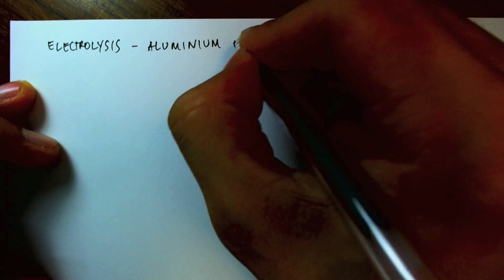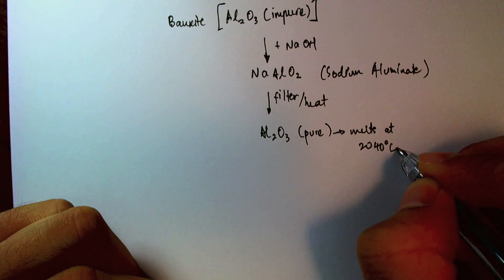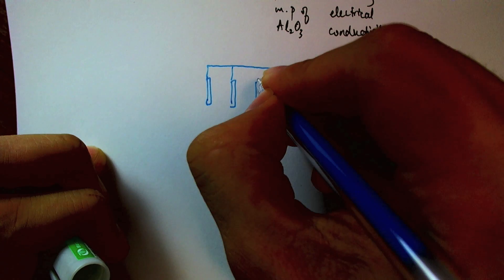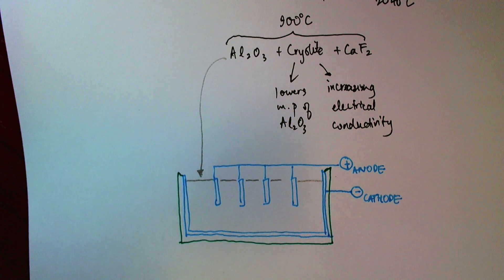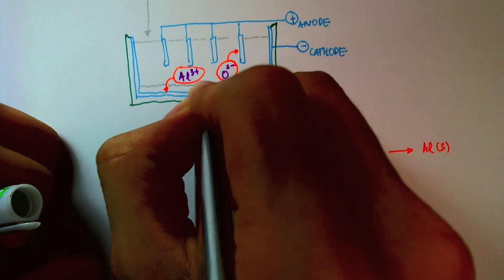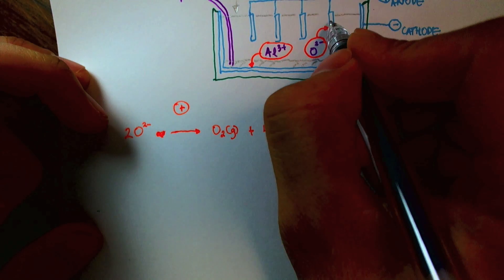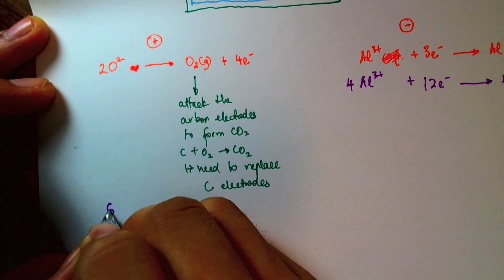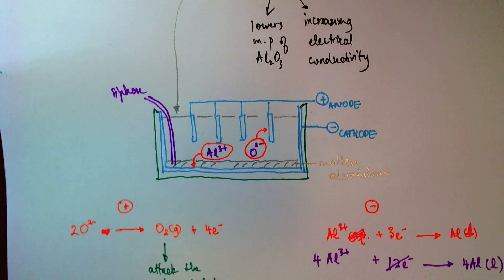Electrolysis - Aluminium Extraction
Extraction of aluminium from bauxite using electrolysis.